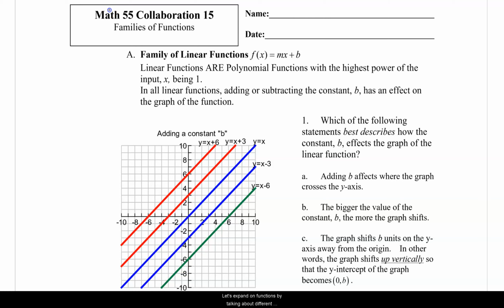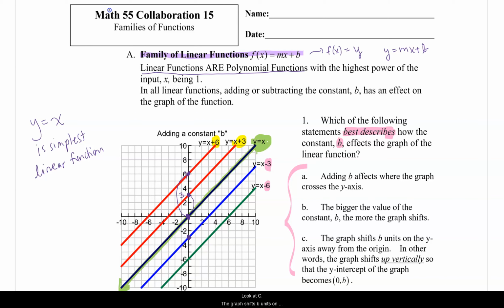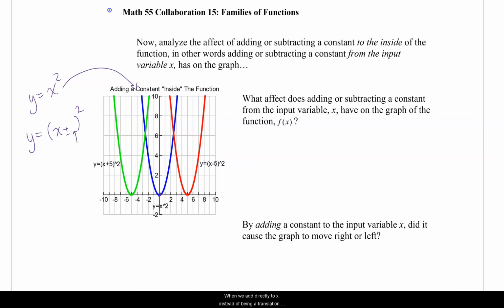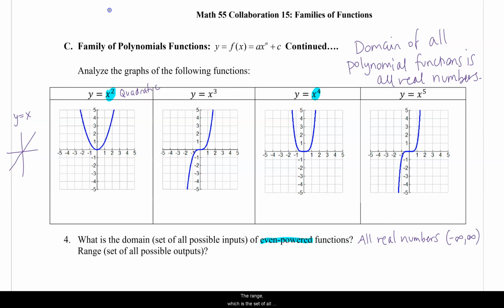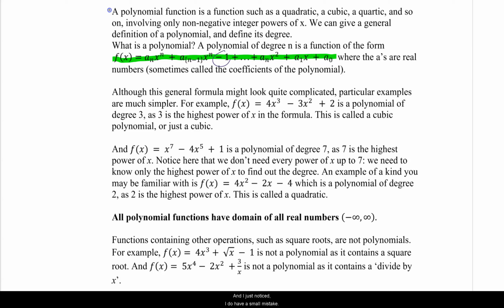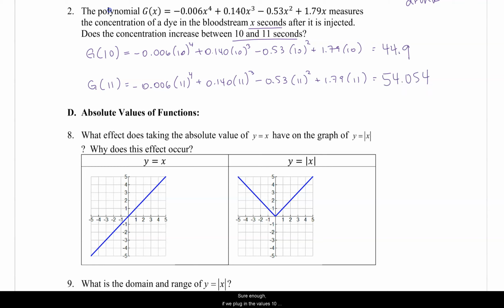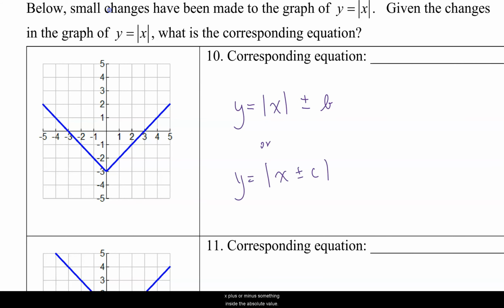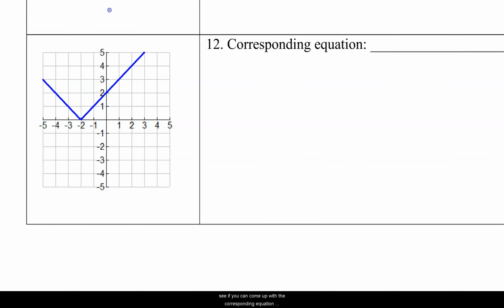Families of Functions